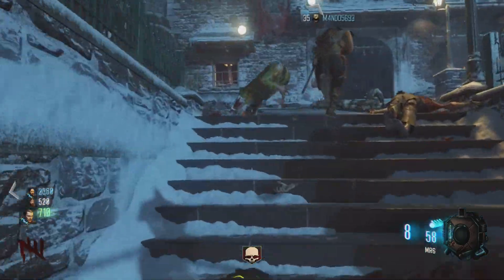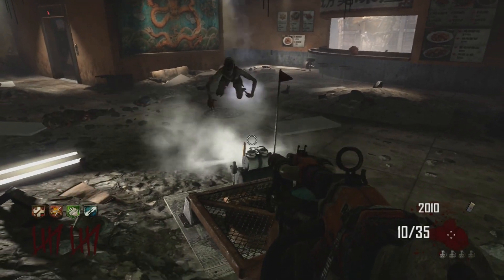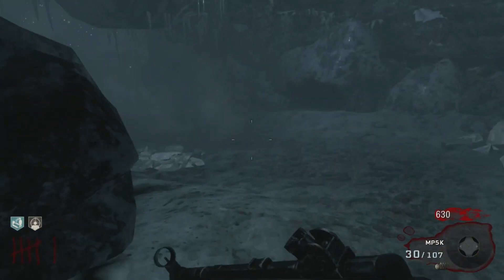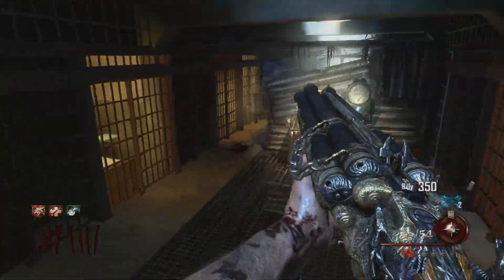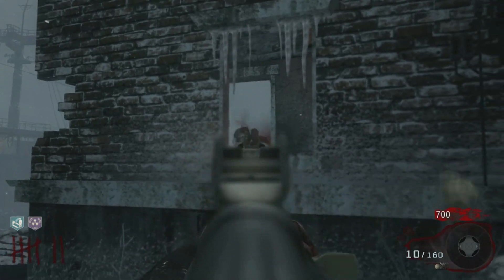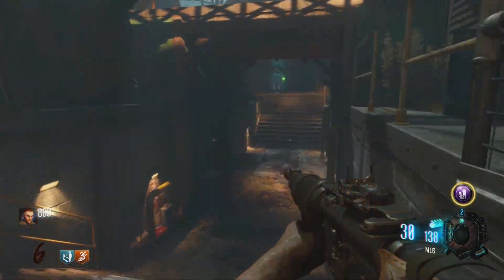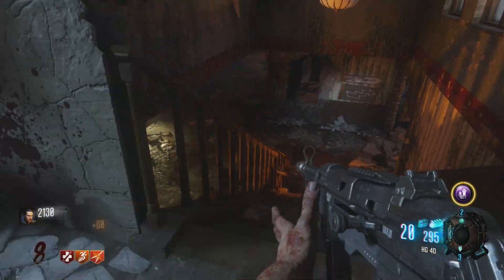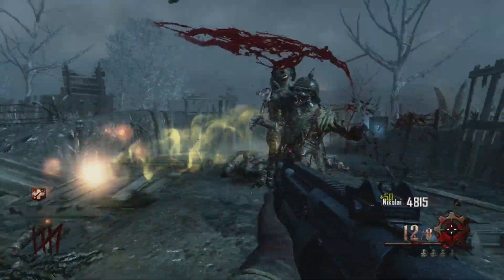EVERY PERK RANKED WORST TO BEST (WAW-BO3)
I KNOW Everyone and their grandma will disagree but if you do, let me know why 🤔

Twitter 🐤: Drrpy

Music Credit 🎵 :
Timeflies Tuesday- Alcohol